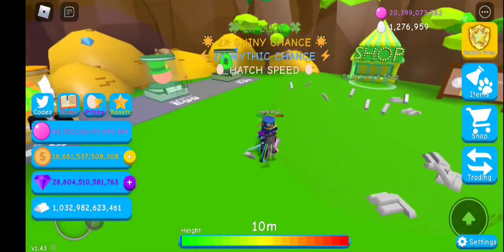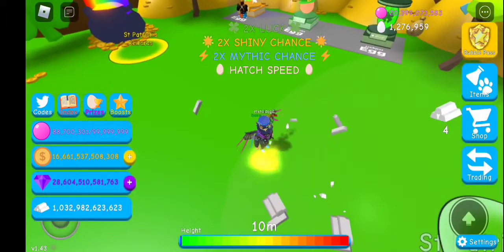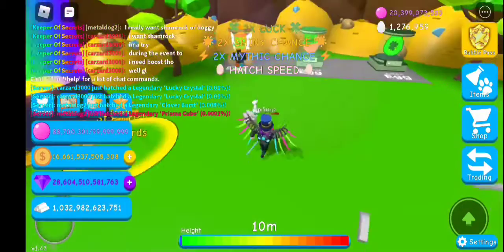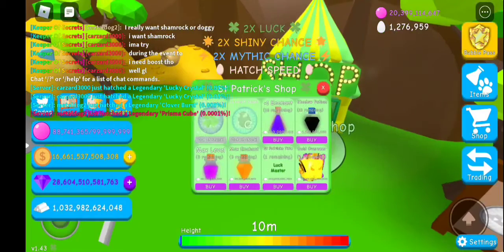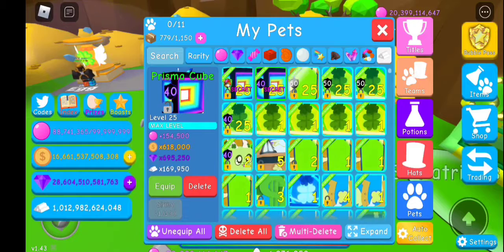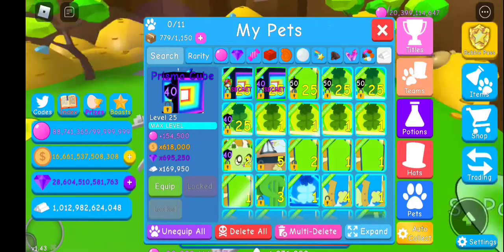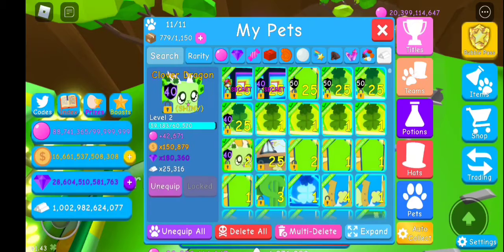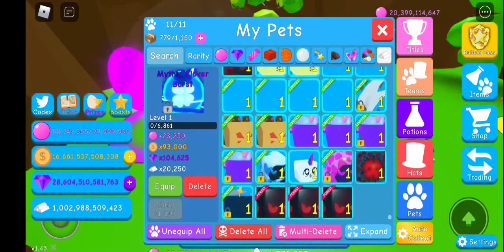Showcasing another secret pet in bubble gum simulator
Go check out bubble gum simulator on roblox its free and its a very fun app to play with friends or family.